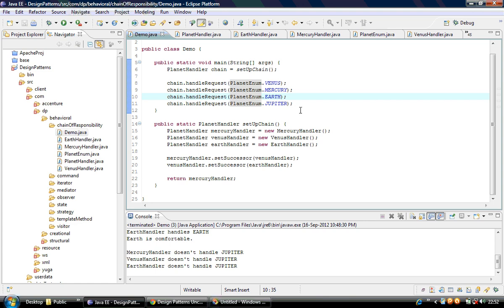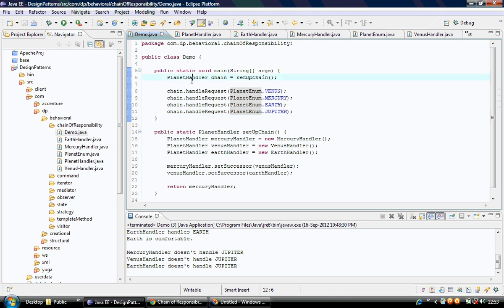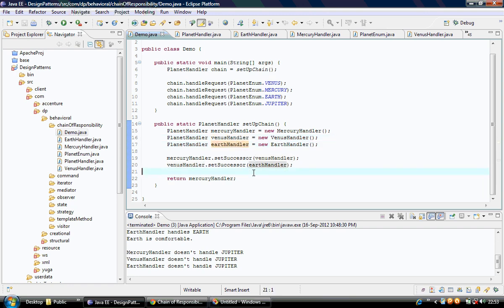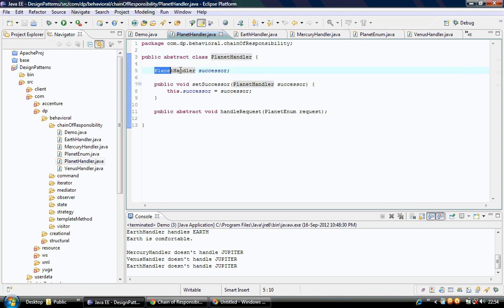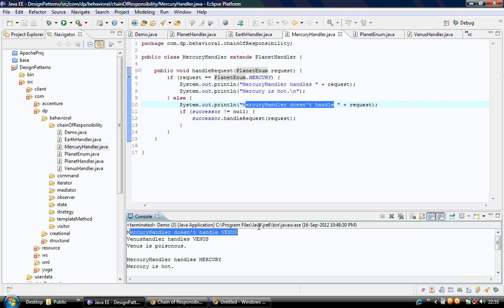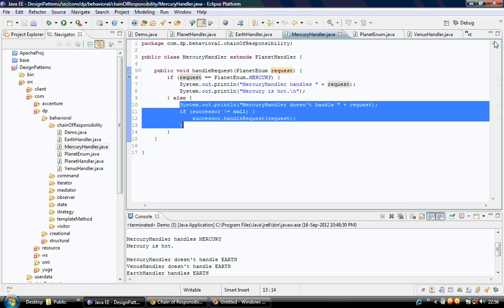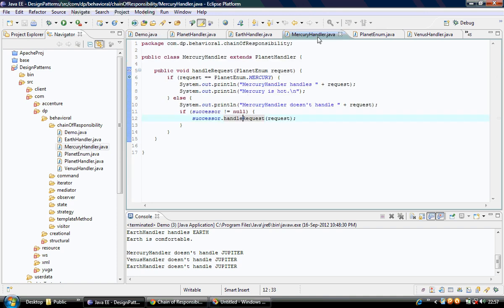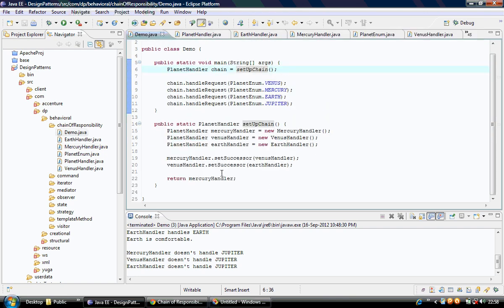Chain of responsibility design pattern